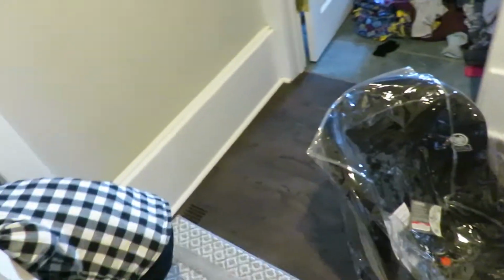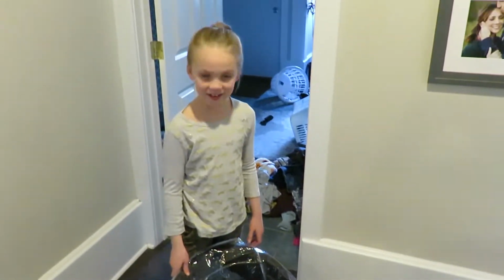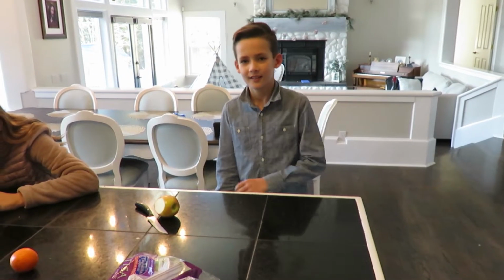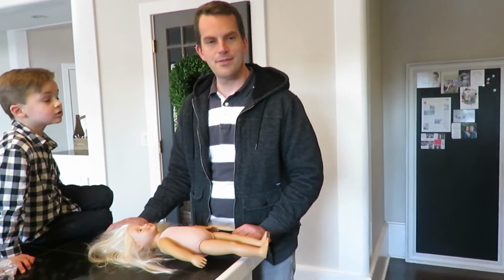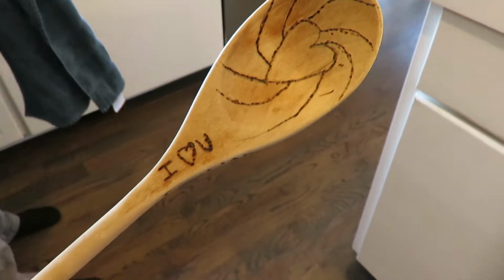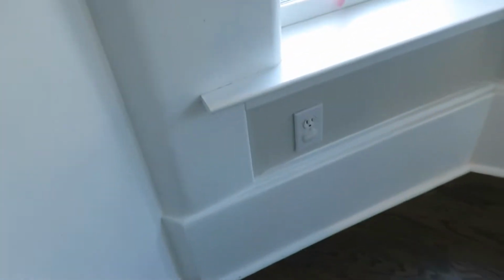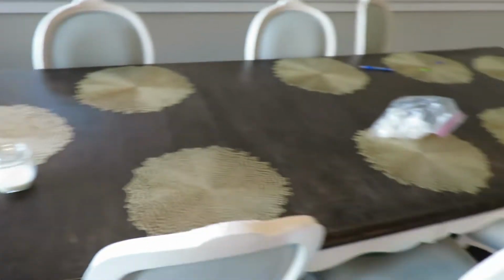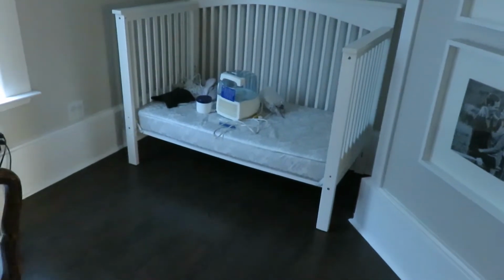Foster Care Prep!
In hopes of adopting, we've been licensed foster parents for a few years now and have had the privilege of having two baby boys at two different times. The first baby we had for three months before he returned home to his dad and the second one we had close to a year. We're not sure if we're going to keep pursuing adoption through foster care, but we have wanted to keep up with our license just in case.  Here we are prepping for our annual house inspection. Maybe it'll be insightful to any of you who might wonder about a bit about the process and requirements! Happy Saturday!

The Gross Family established GROSSLAND in Feb 2016, and we post about our life and attempts to be more (G)rateful, (R)ighteous, (O)utstanding, (S)mart, and (S)elfless. Join us and be GROSS!

Cameras we use:
Canon S110

Mailing Address:
We would love to hear from you.
3118 Wheaton Way Bremerton, WA 98310

We look forward to you being a part of our online family!